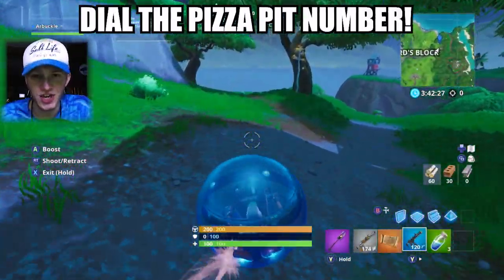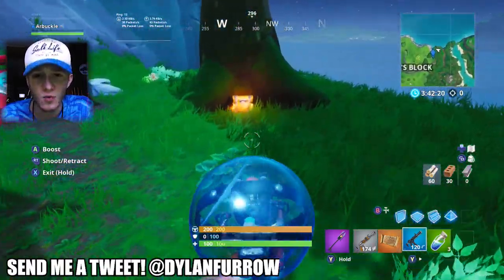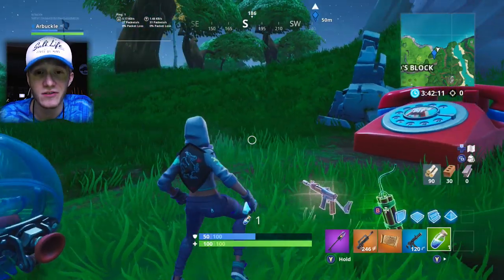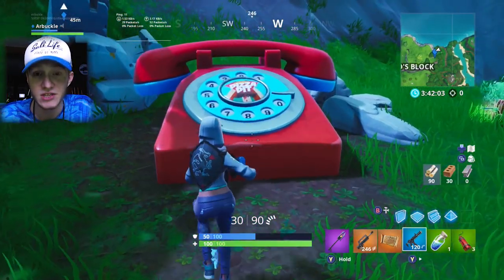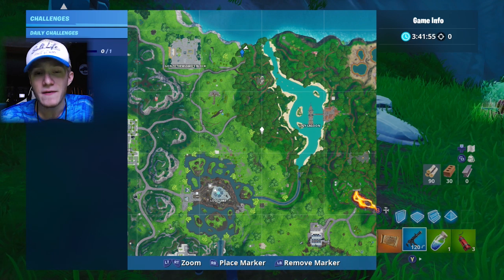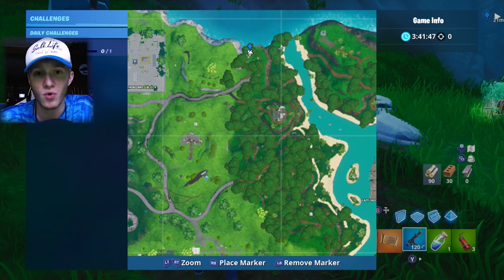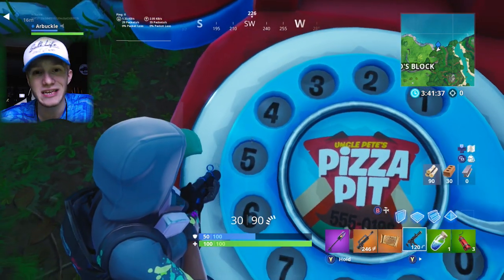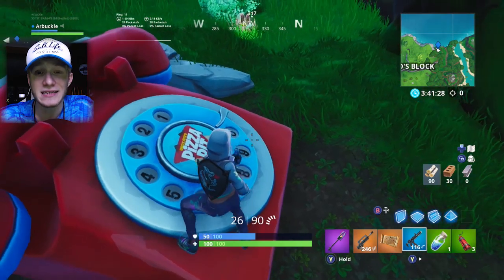"Dial the Pizza Pit number on the big telephone east of The Block" (Fortnite Season 8)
102% 154K/150K

In this Fortnite Video, I Show You Guys How to Complete The Week 8 Challenge "Dial the Pizza Pit number on the big telephone east of The Block" in Fortnite Battle Royale.